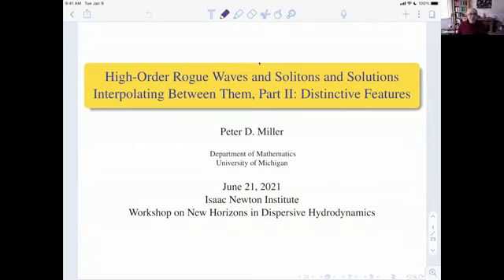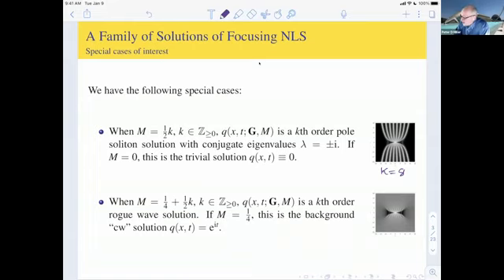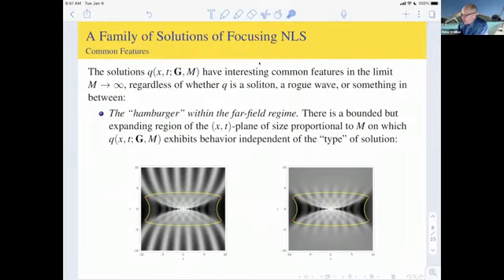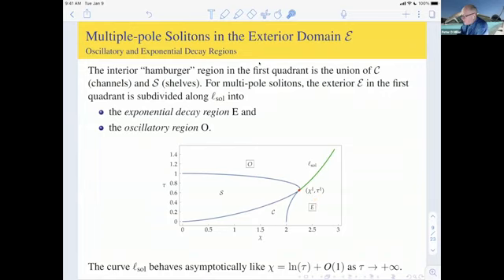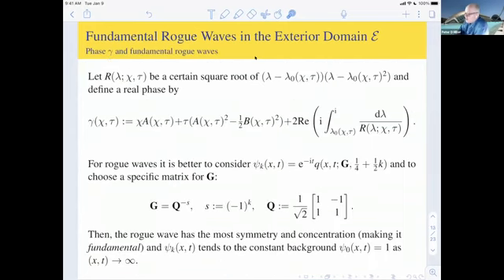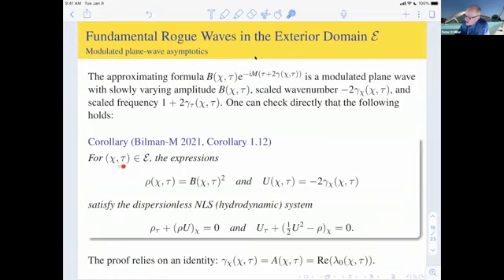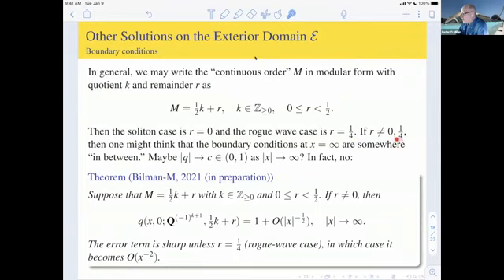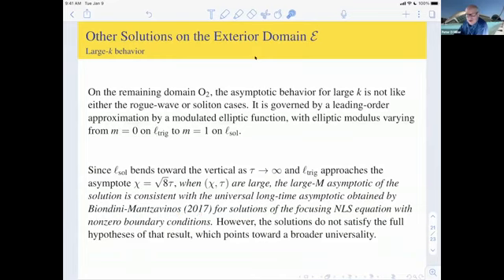HYDW08 | Prof. Peter Miller | High-Order Rogue Waves and Solitons, and Solutions Interpolating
HYDW08 | Prof. Peter Miller | High-Order Rogue Waves and Solitons, and Solutions Interpolating Between Them, Part II:  Distinctive Features

Speaker: Professor Peter Miller (University of Michigan)

Date: 21st Jun 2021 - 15:00 to 15:30

Title: High-Order Rogue Waves and Solitons, and Solutions Interpolating Between Them, Part II:  Distinctive Features

Event: (HYDW08) New horizons in dispersive hydrodynamics

Abstract: We show how rogue waves and solitons of arbitrary orders can be placed within a common analytical framework in which the "order" becomes acontinuous parameter, allowing one to tune continuously between types of solutions satisfying different boundary conditions. In this scheme, solitons and roguewaves of increasing integer orders alternate as the continuous order parameter increases. For example, the Peregrine solution can be viewed as a soliton oforder three-halves. As described in the previous talk by Deniz Bilman, in a bounded region of the space-time of size proportional to the order, these solutions allappear to be the same when the order is large. However, in the unbounded complementary region one sees qualitatively different asymptotic behavior alongdifferent sequences. In this talk we focus on the behavior in this exterior region. The asymptotic behavior is most interesting for solutions that are neither roguewaves nor solitons. This is joint work with Deniz Bilman.